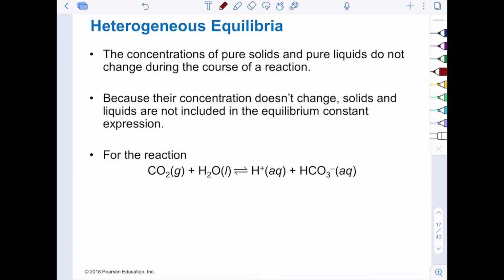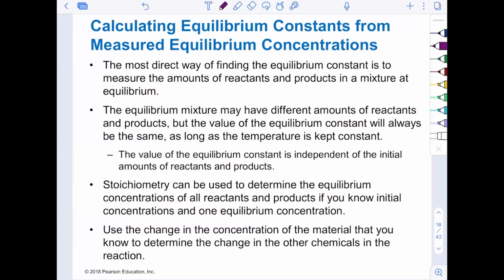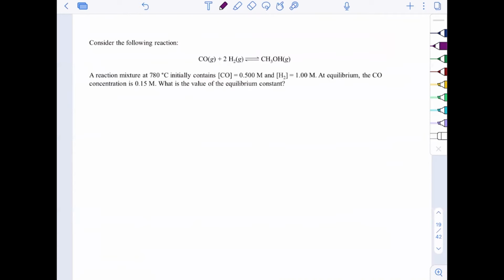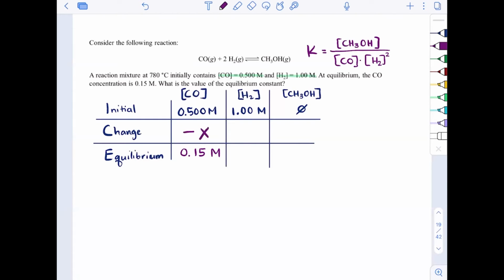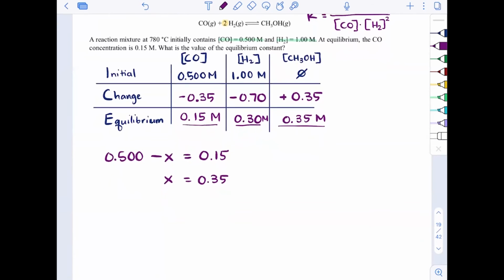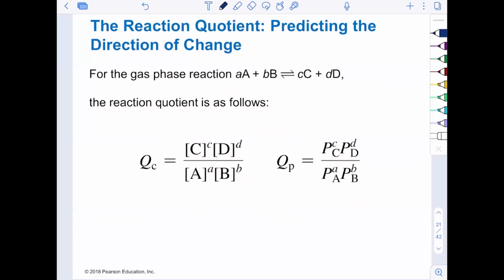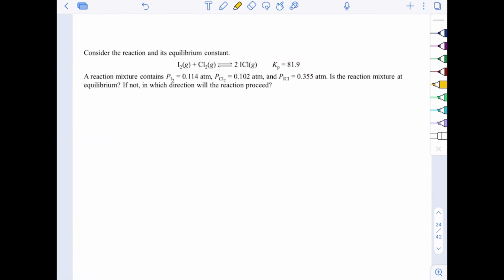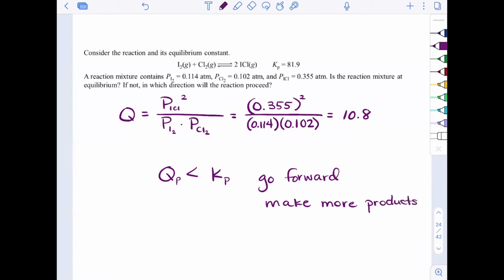chem150 week12 day2